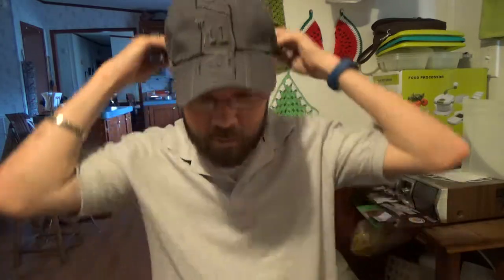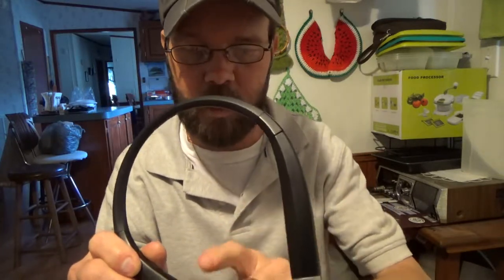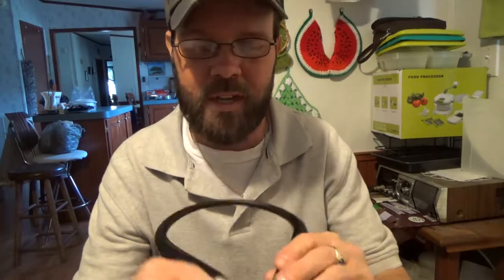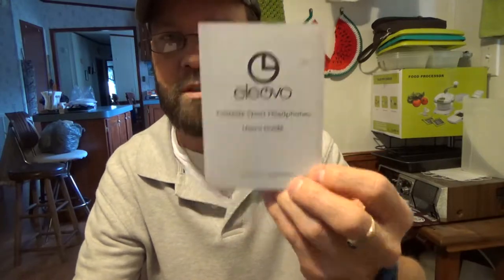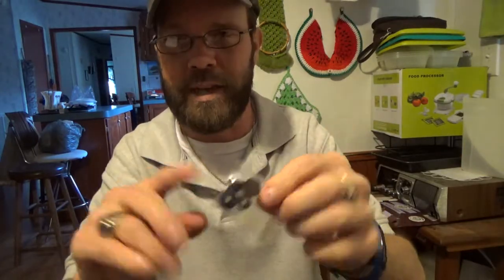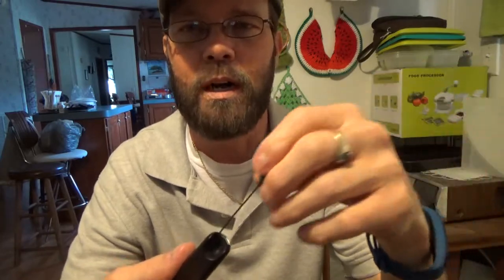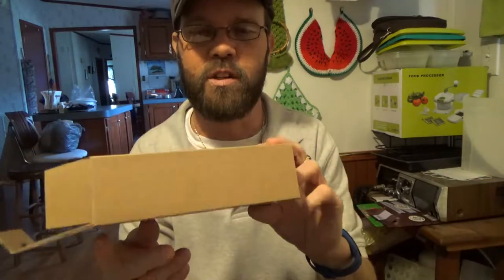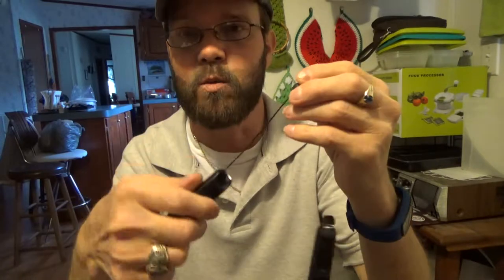Eleovo Bluetooth Neckband Sweatproof Headsets with Retractable Earbuds and Mic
Item(s):
Foldable Bluetooth Headphones Eleovo Wireless Neckband Sweatproof Headsets with Retractable Earbuds and Mic for Bluetooth Enabled Devices